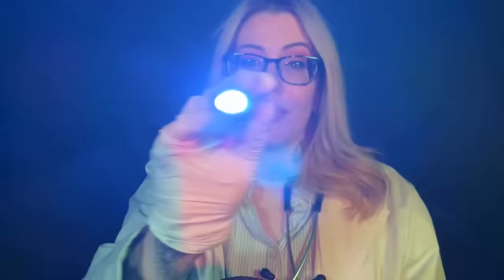ASMR | EMDR | FULL THERAPY SESSION (Eye Movement Desensitization & Reprocessing)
The family you’ve always needed. This is your SAFE space, and if nobody has told you they loved you today, I love you, with all of my person. We sound like a cult, because we probably are.

I’ve been getting so many requests to do another EMDR therapy session, and, I’ve answered! EMDR stands for “Eye Movement Desensitization and Reprocessing”, and it’s where a therapist uses single or bilateral stimulation (repetitive movements or sound) to manipulate short term memory (with a trauma memory remembered in that short term) into forgetting a stressful or “traumatic” event that’s happened. Many EMDR patients report feeling ASMR in these therapies and therefore I started to replicate my own from my own experiences years ago. I do this with the most respect, love, and safety as possible, and so far it’s received many positive responses and outcomes. I hope it will do the same for you too, family!

But as always, before I begin, I want to preface with the fact that I am NOT a medical professional, and these videos are for relaxation and self help alone. Nothing I am doing in this Asmr video is meant to diagnose or treat any underlying or undiagnosed problems. I’m sure you understand, but I have to make sure this is mentioned. I hope you enjoy this whether it be to help you on your own journey, or simply to relax.. know no matter what it is, you’re in a safe space.

Support me for $1
MY ASMR ON SPOTIFY -
TWITTER • @KSASMROFFICIAL
TikTok • @karunasatoriasmr
💝 GIFT ME 💝 •